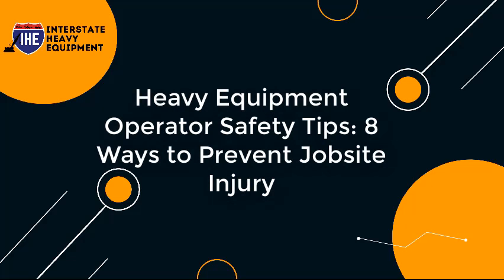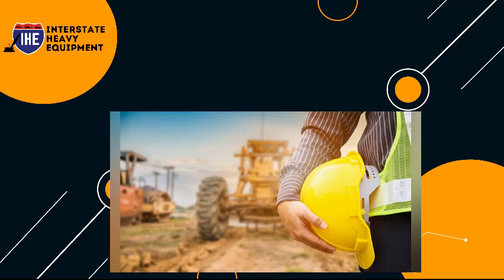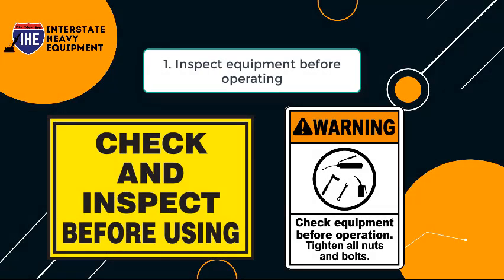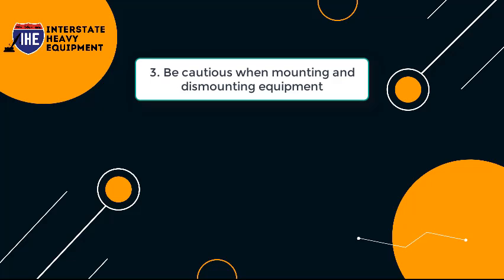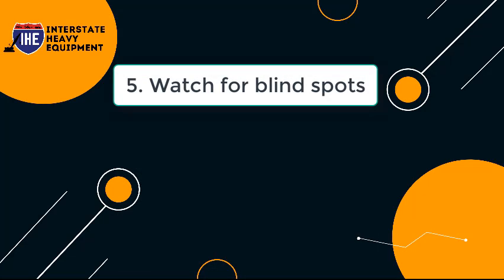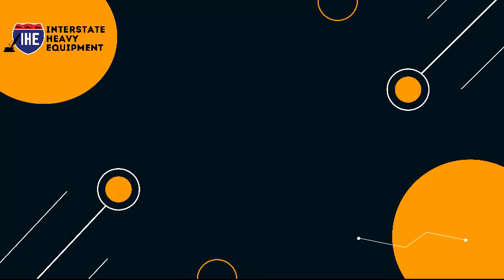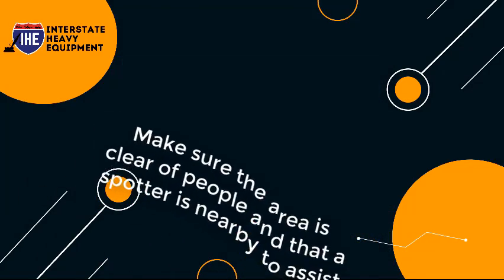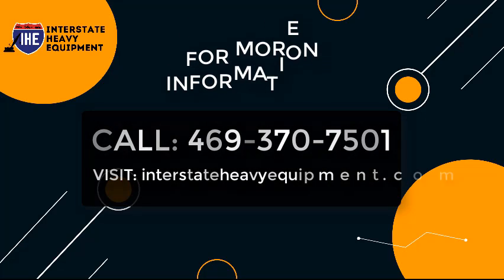Heavy Equipment Operator Safety Tips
Interstate Heavy Equipment offers heavy-duty, medium-duty, and light-duty trucks and equipment sales to a broader range of buyers through online sales and mobile access. Our staff is trained on the equipment and offers personalized, one-on-one assistance and consultation. At Interstate Heavy Equipment, we are proud to provide customers with our selection of top-rated equipment at the most affordable prices. You will find all items at any of our locations, and customers can rest assured they will receive the best price on heavy equipment and trucks.